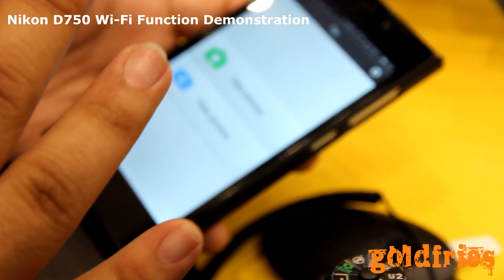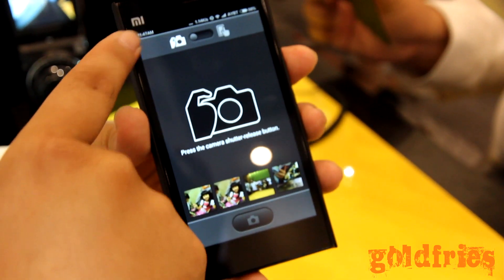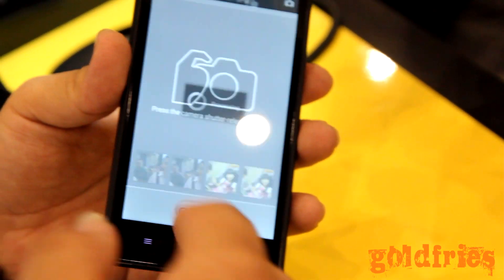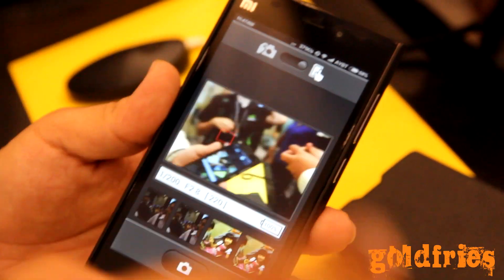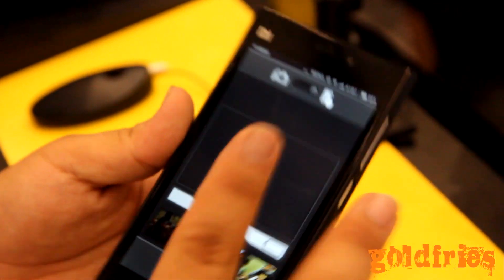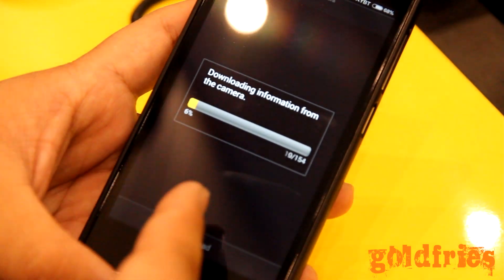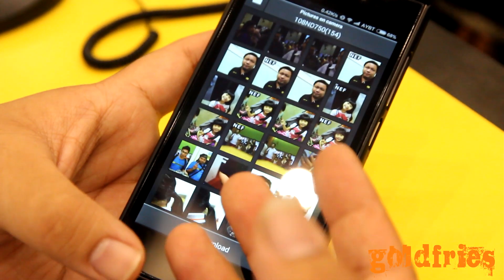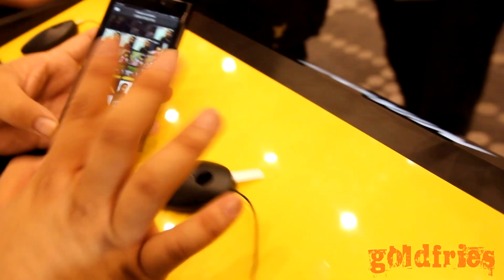Nikon D750 Wi-Fi Function Demonstration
Here's how the Wi-Fi function of the Nikon D750 works. Love it or hate it? :D I like it, it looks simple and I hope Nikon could improve on it.